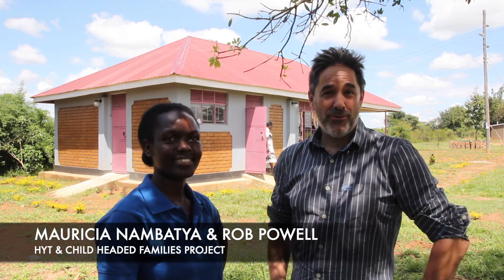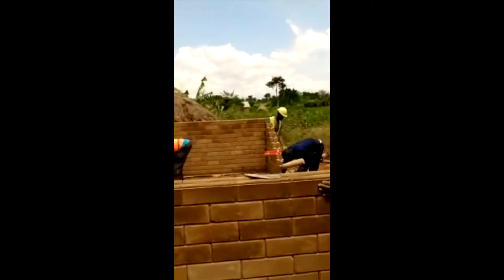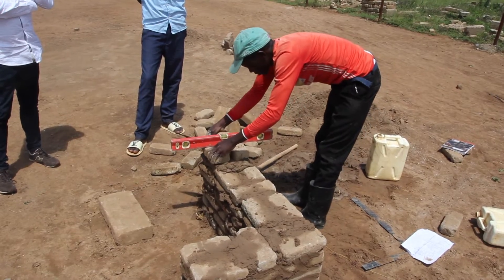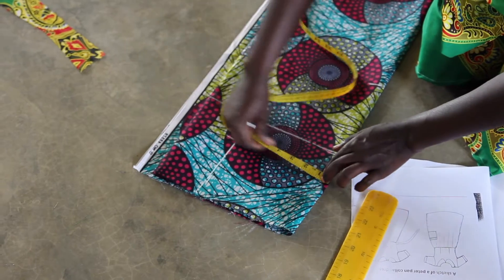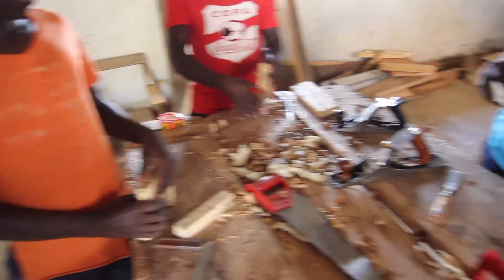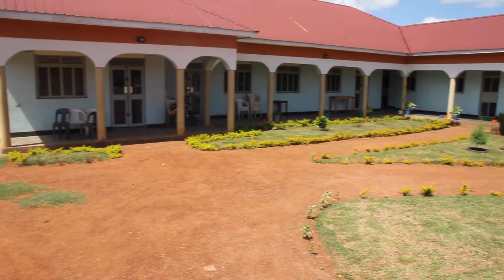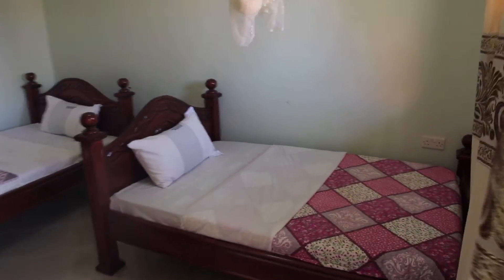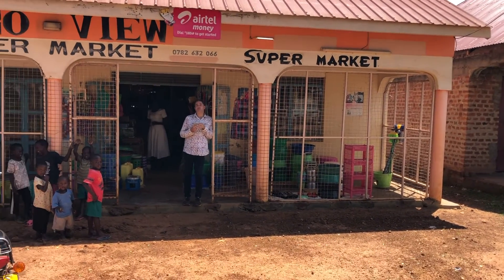Ediths Home update